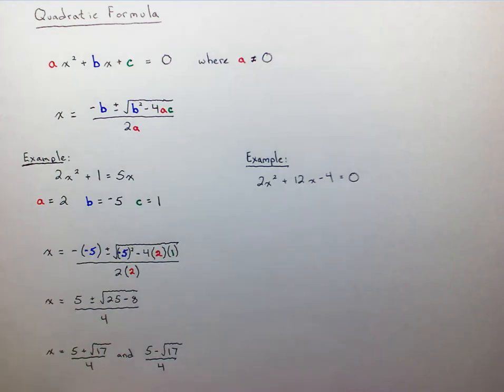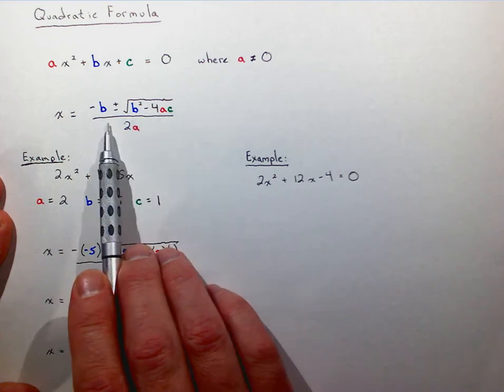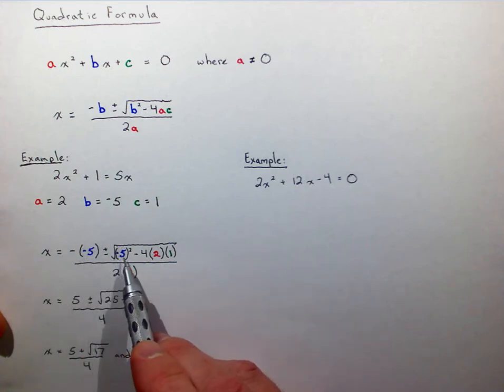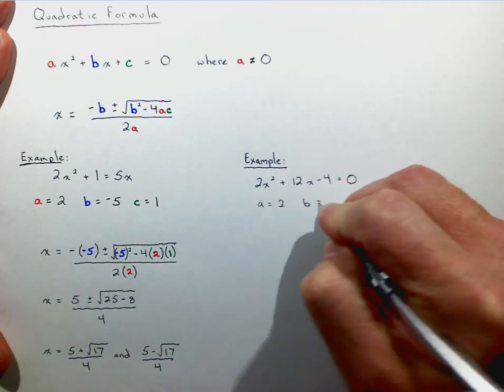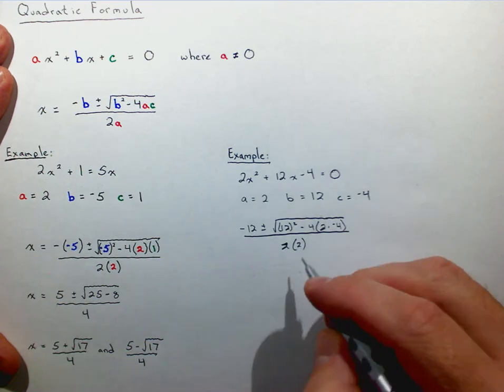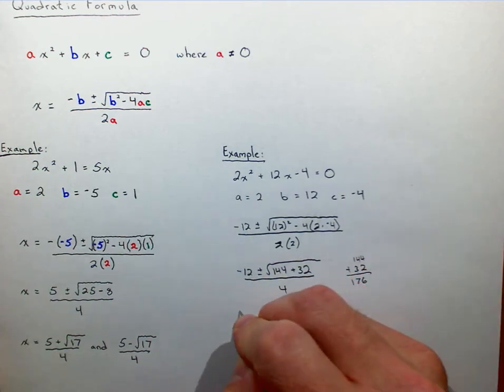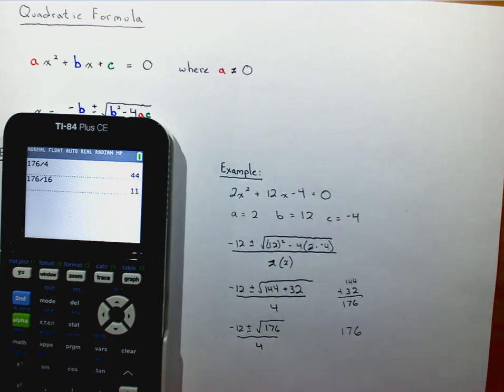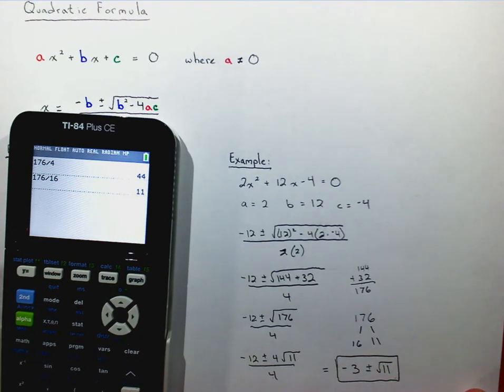3.2 Quadratic Formula